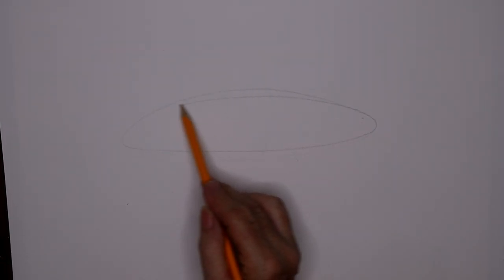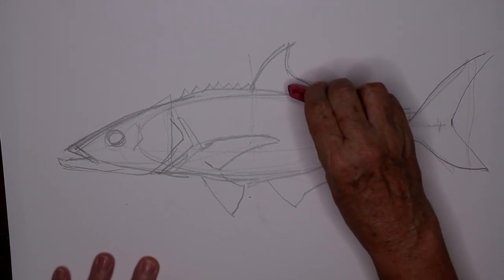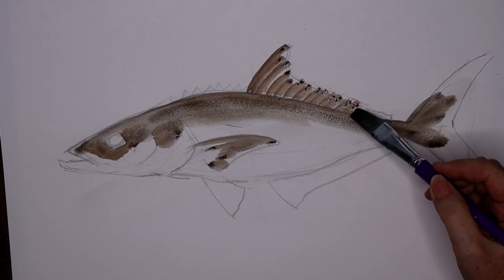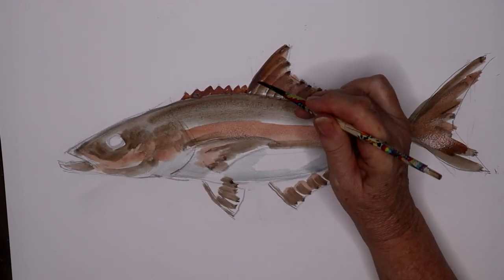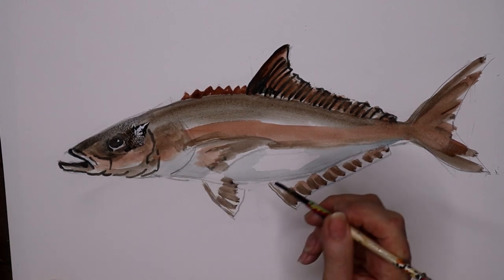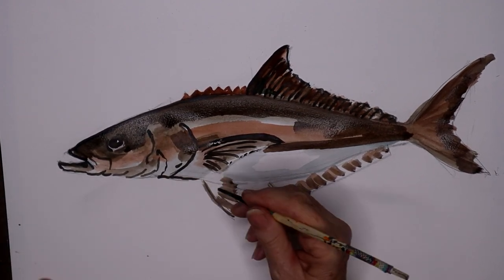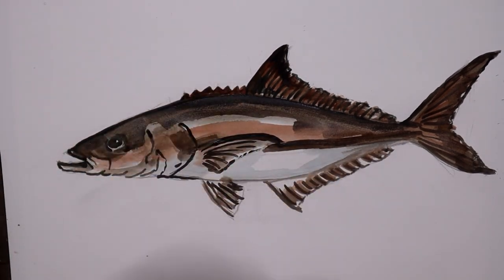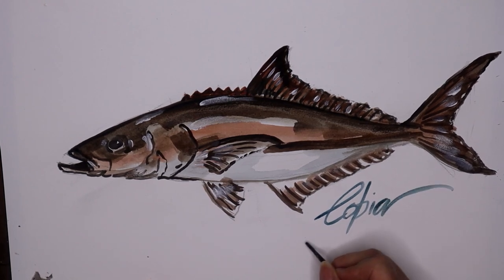How to paint a Cobia the easy way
Known as the Man in the Brown Suit, the Cobia is a hard fighting and wonderful tasting game fish. Today we will be painting it using our standard watercolor palette.